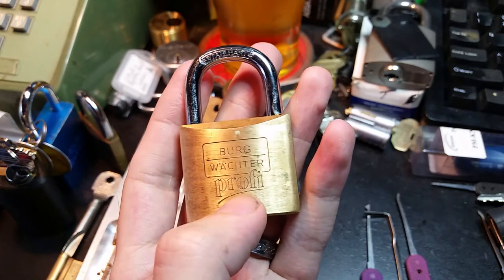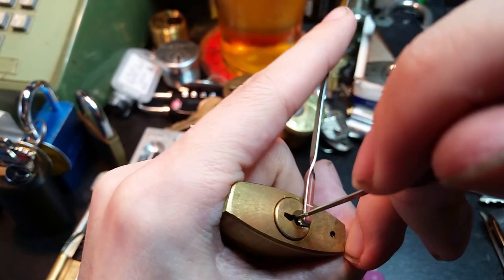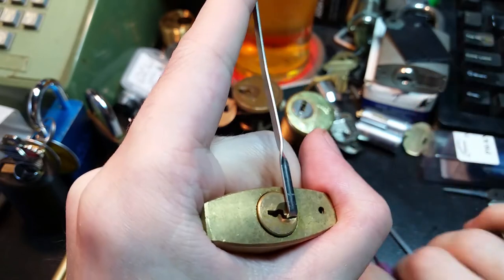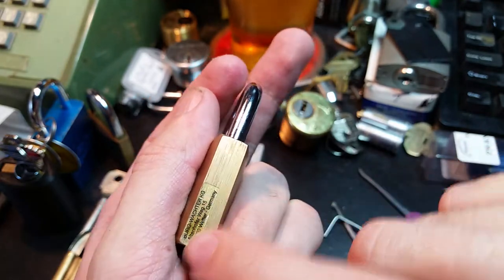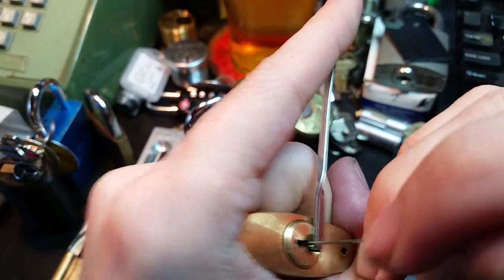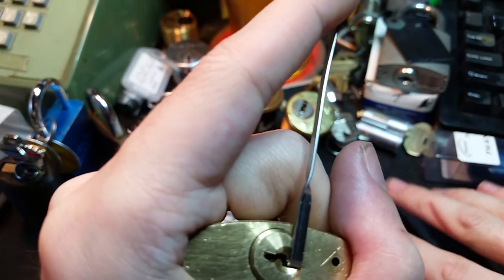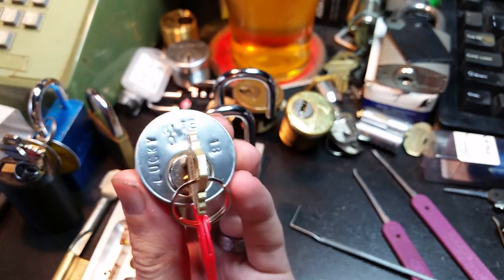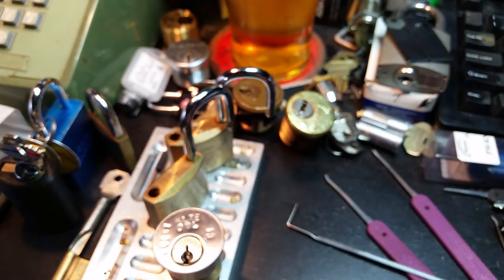(86) Pair of Burg Wächter 116/40 picked & challenge giveaway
I found these padlocks abandoned on the side of the street and cleaned them up. They are in surprisingly good condition after a couple days of Houdini and a wire brush to remove the rust. Burg Wächter makes some very good padlocks, even in what is usually a design for the low end of the market. While I haven't sacrificed one of these to be a cutaway yet I have heard that Burg Wächter actually uses a double stack of driver pins to prevent comb pick attacks, even with a keyway that makes such an attack almost impossible.

If you want to take me up on the challenge lock offer, please send me a private message with an address I can ship it to. I can ship anywhere that isn't under embargo by the US Government but international shipping may take an extra week or so due to the extra preparations required.